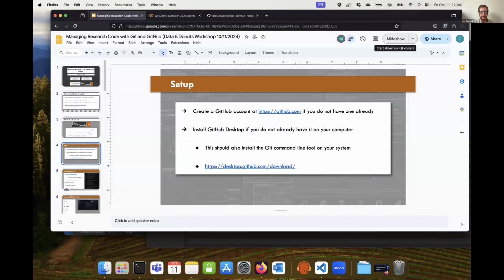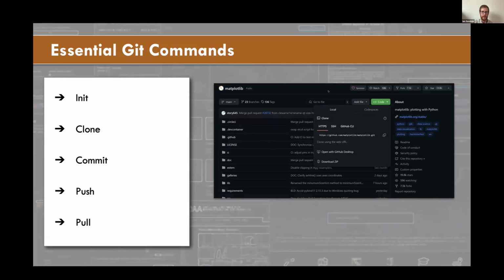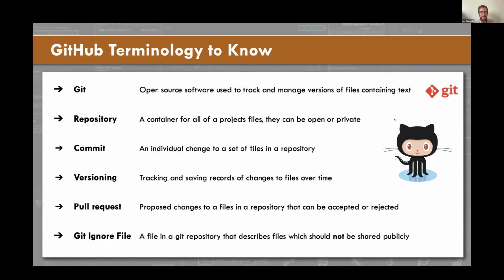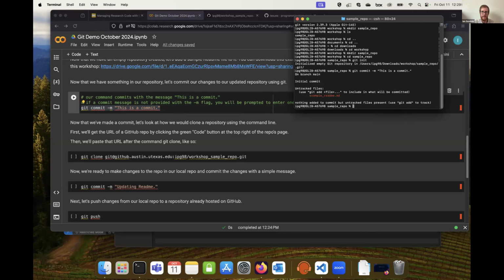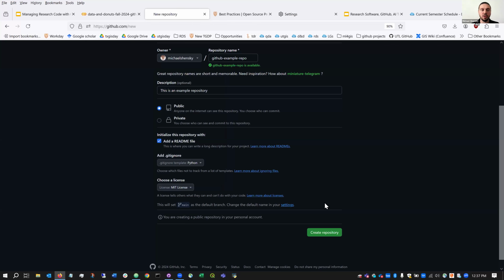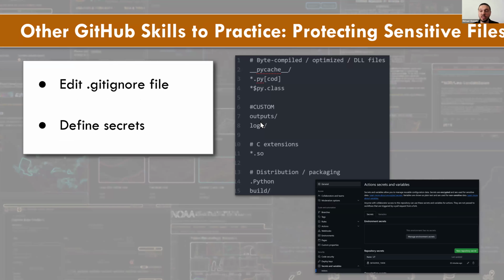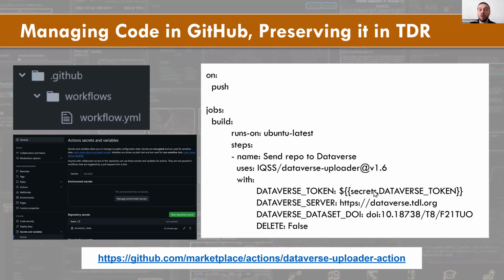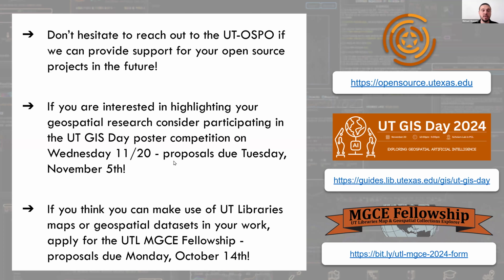Managing Research Code with Git and GitHub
When you utilize custom research software to manage your data collection, processing, analysis, or visualization it is important to ensure that your code is backed up and versioned. Watch this recorded workshop session to learn how you can utilize Git and GitHub to effectively manage the research code you develop and share it with other researchers as open source software.